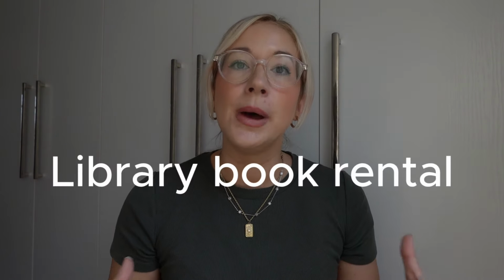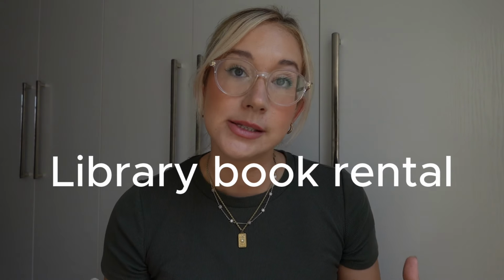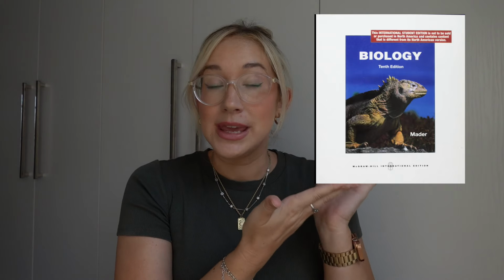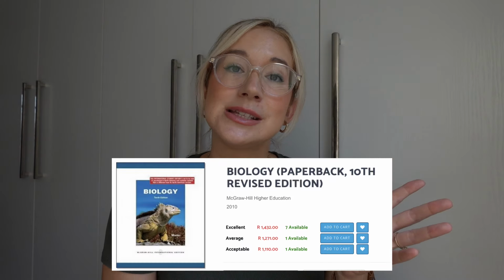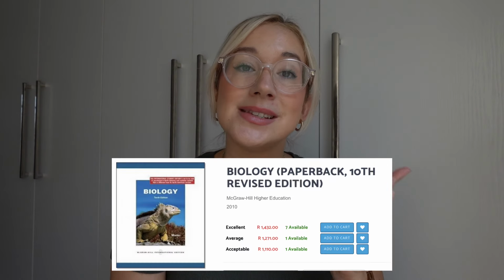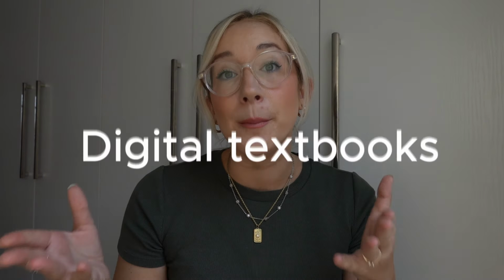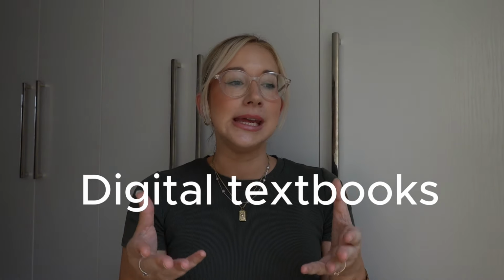The HIDDEN cost you forgot about in University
In this video we look at the hidden cost of textbooks in university. Many books range from R800 - R5000 each, often required for all the years of study. We look at cheaper cost effective ways to get the textbooks you need.